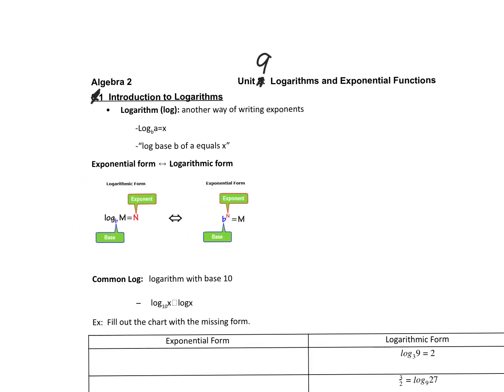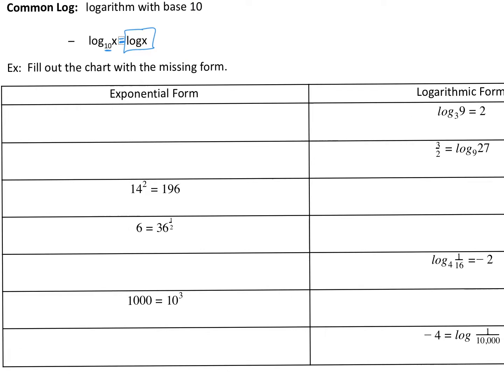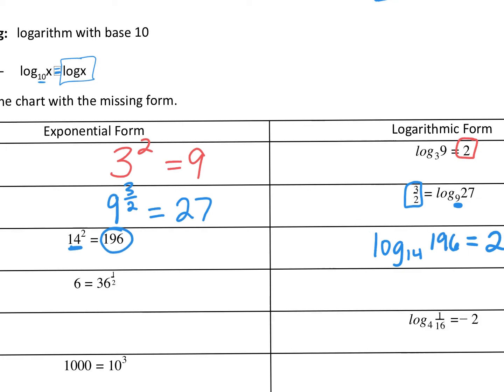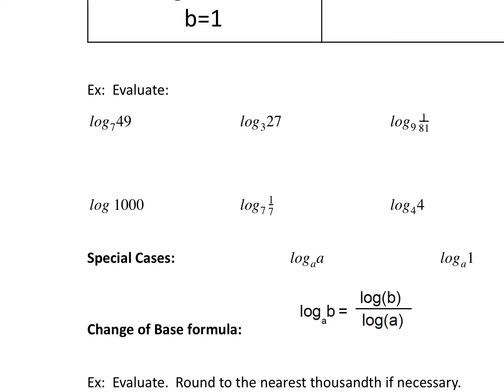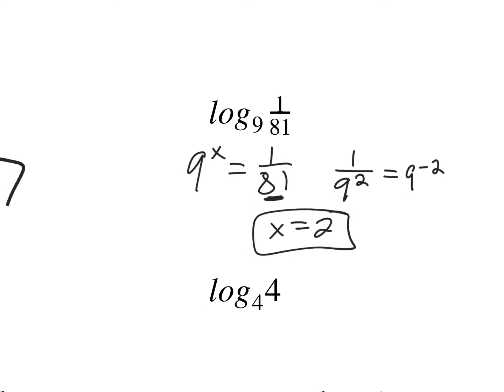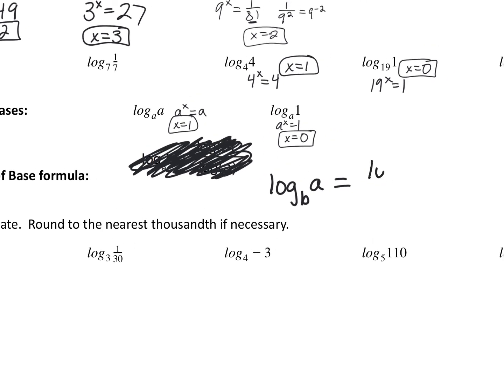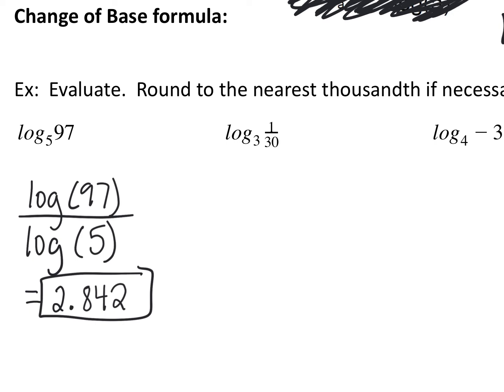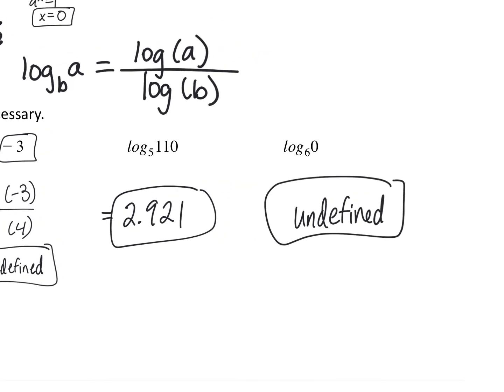IG 9.1 Logarithms